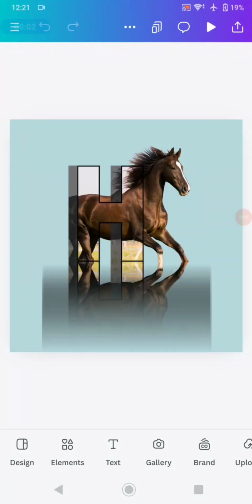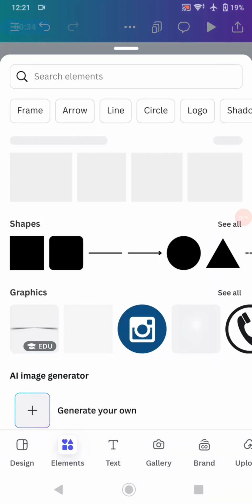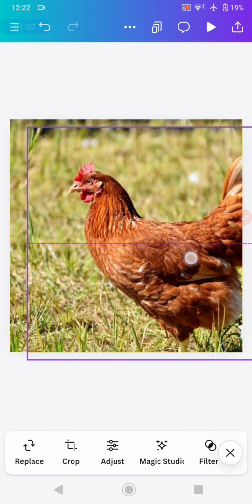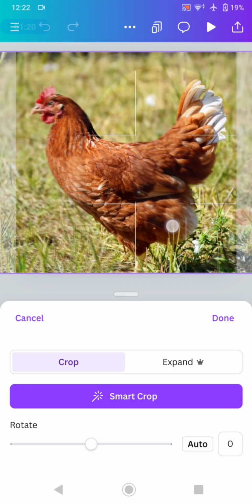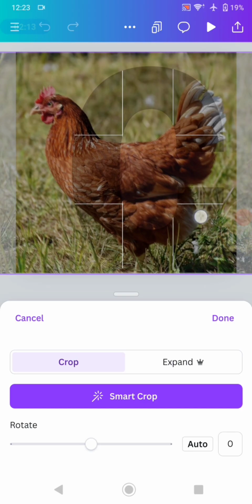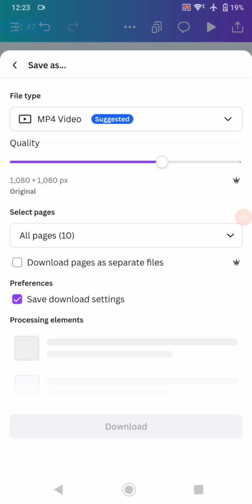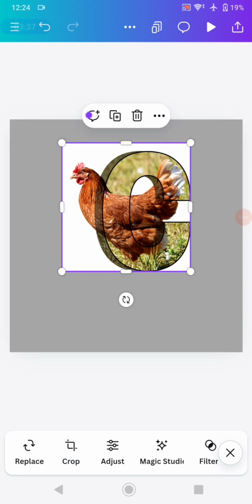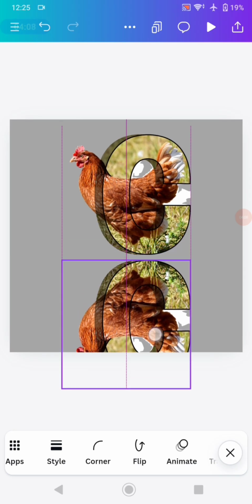Make a Letter Poster design - Using Canva you can make your Poster design much more interesting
Make a Letter Poster design - Using Canva you can make your Poster design much more interesting. Make a design of cover letter much more cool using this methods, you can explore a lot of editing tips and trick using Canva apps